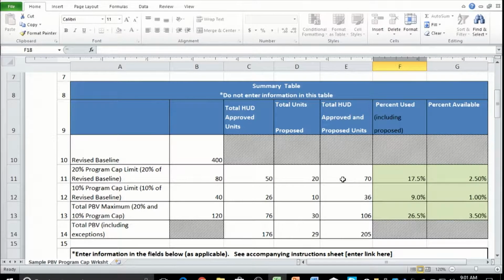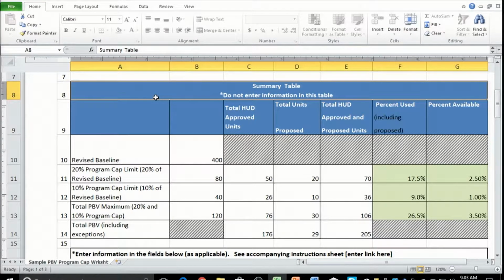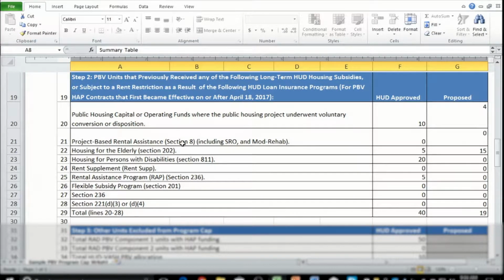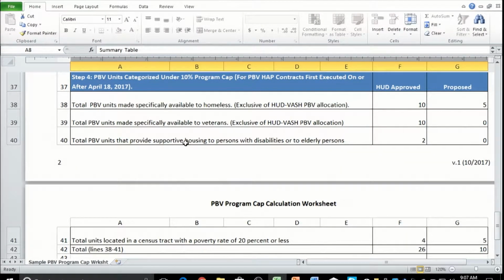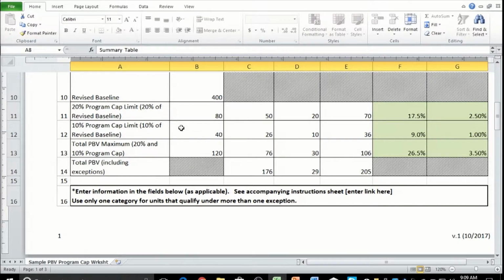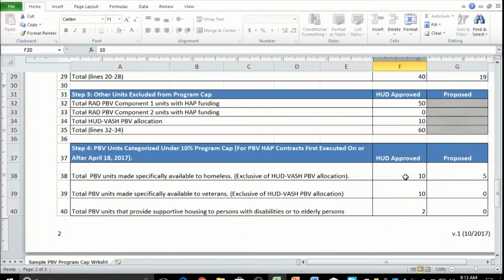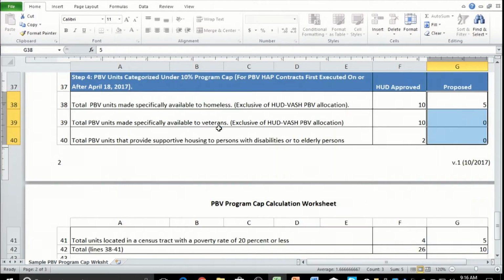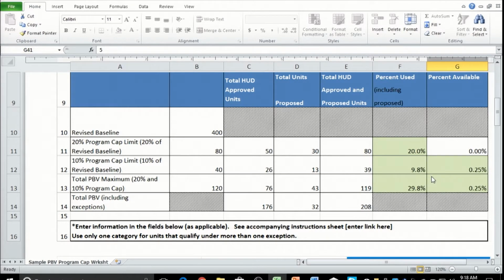13 Walkthrough of Program Cap Calculations Worksheet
The slides that appear in the videos can be accessed at this